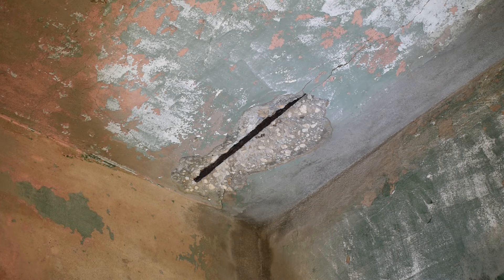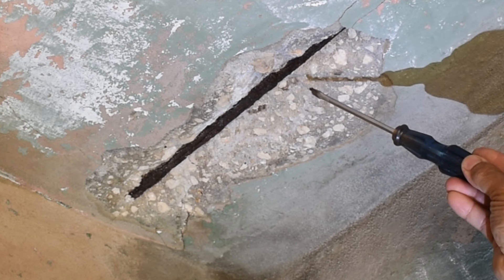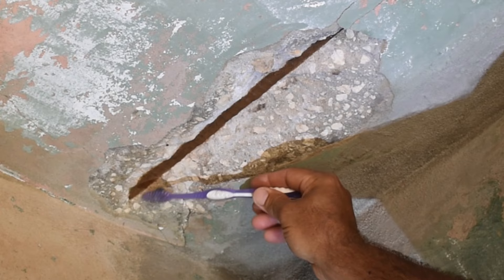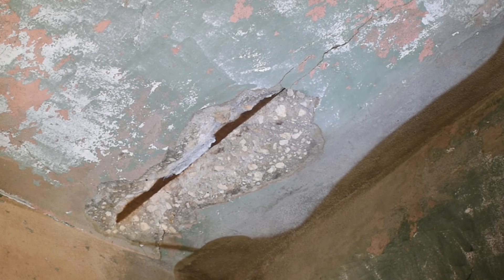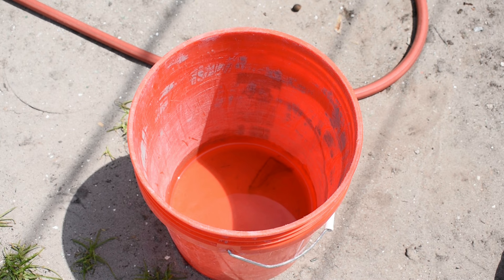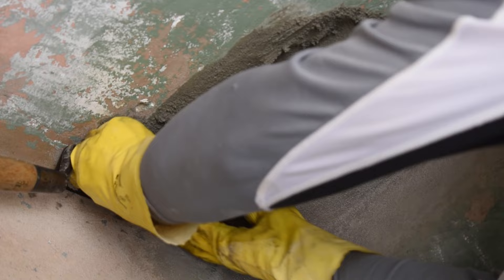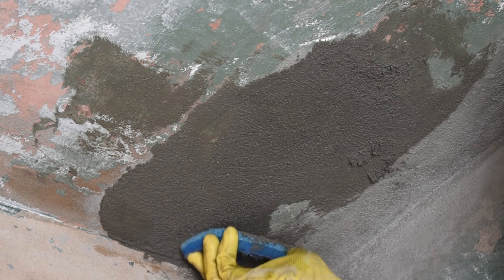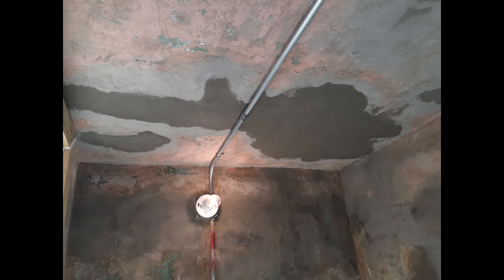How To PROPERLY Repair Concrete Damaged By Rusted Rebar (Ceilings/Walls/Floors)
Learn how to make a very good, highly unnoticeable, and lasting repair in concrete ceilings/walls/floors that's been damaged as a result of years of excessive moisture and rebar rusting in this detailed step by step DIY home repair video. Fix it yourself to make it look good as new and save big money! Concrete repair and restoration. Enjoy the video!

**With the exception of the mortar/stucco mix, all tools and supplies can be found at the like below.**